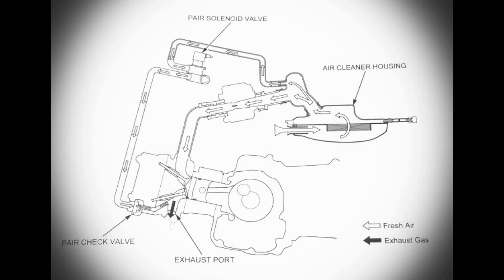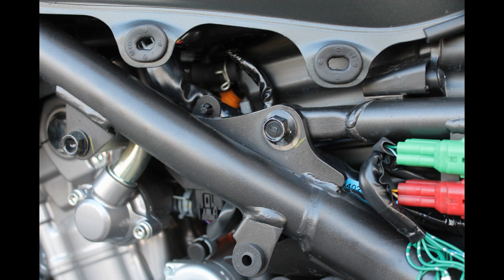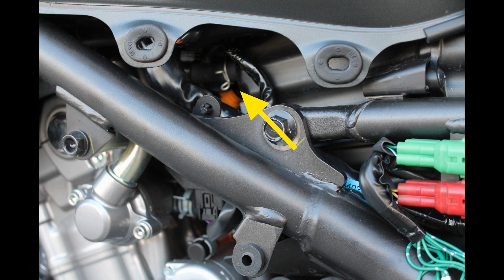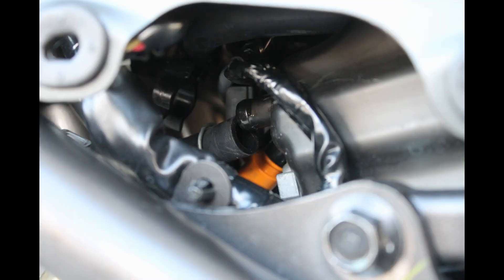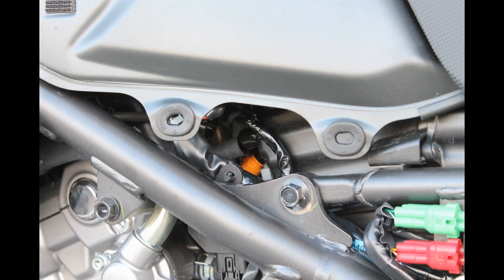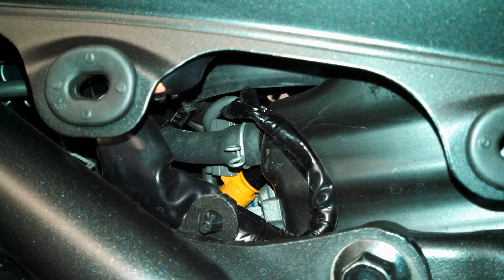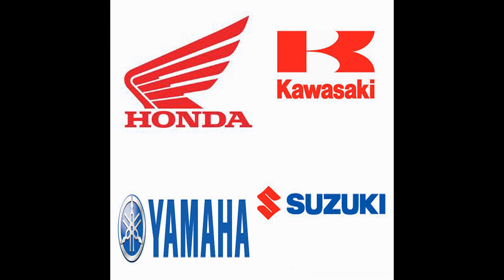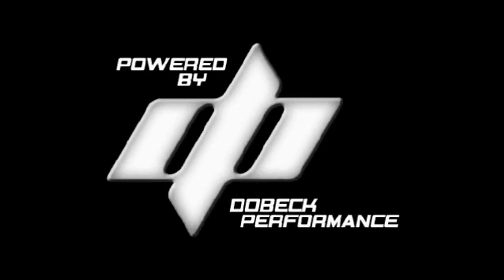Plug A Pair Valve on a Motorcycle (Honda CB500)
This video discuss what a motorcycle's pair (pulse secondary air injection)  valve is, demonstrates how to plug the pair valve on the Honda CB500X and the reasons a rider may choose to plug off the pair valve. The pair valve is also often referred to as the "reed valve."

Dobeck Performance
157 Progressive Drive, Belgrade, MT 59714